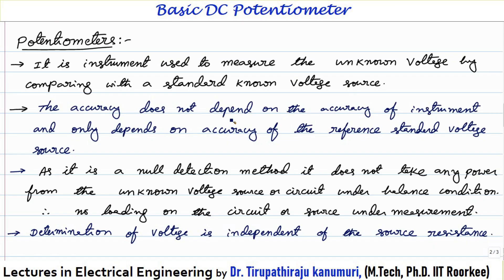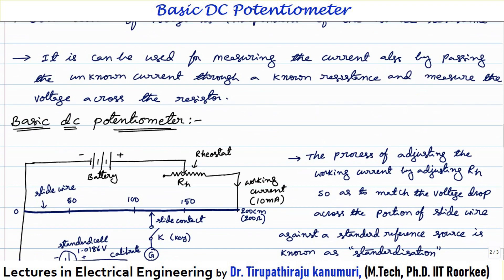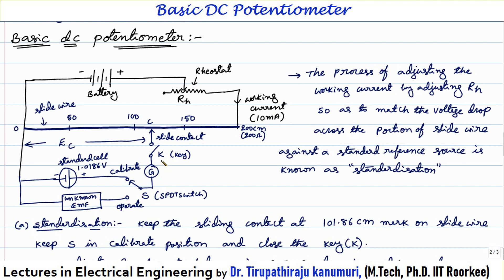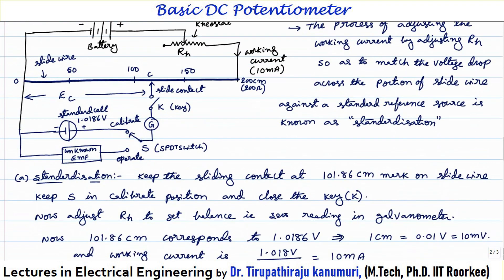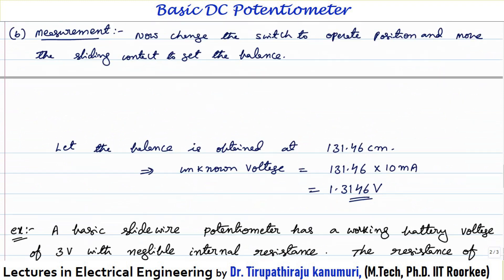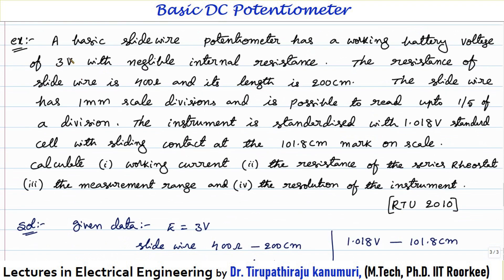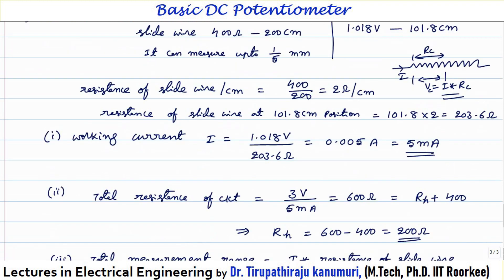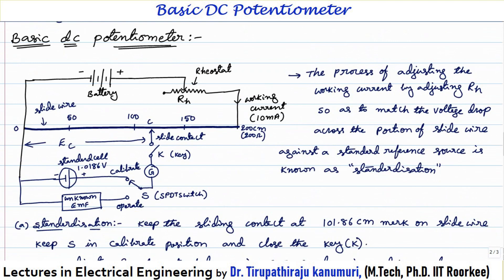ME41 Basic DC Potentiometer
Lectures on Measurements By Dr. Tirupathiraju Kanumuri,